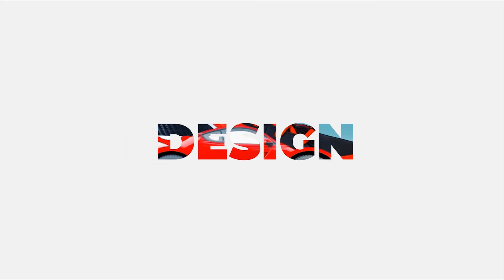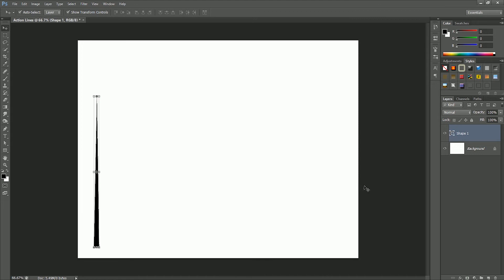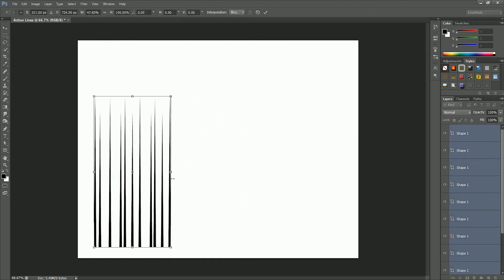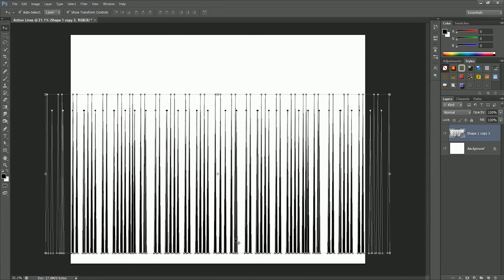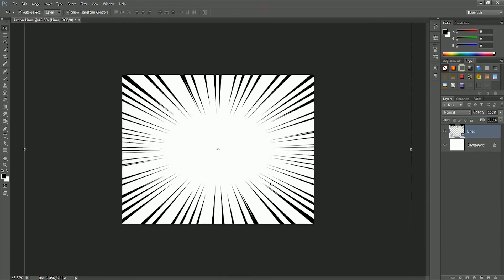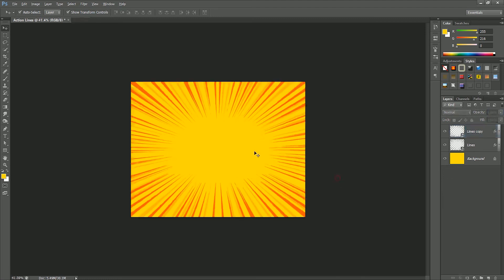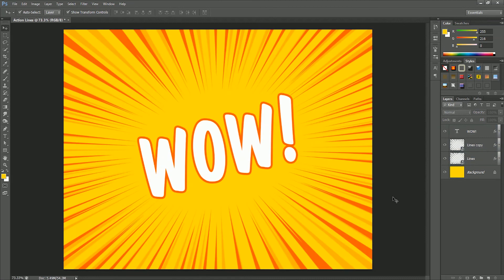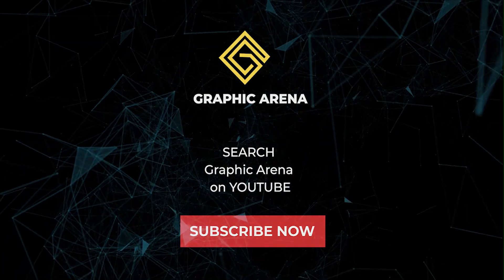Comic Style: Action Lines Photoshop Tutorial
In this tutorial we will learn how to create comic style action lines in photoshop.